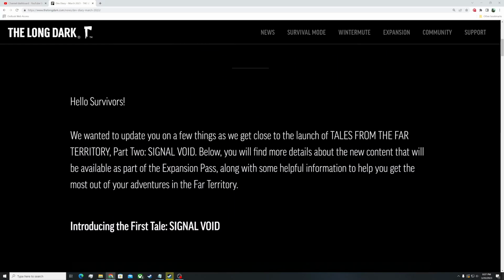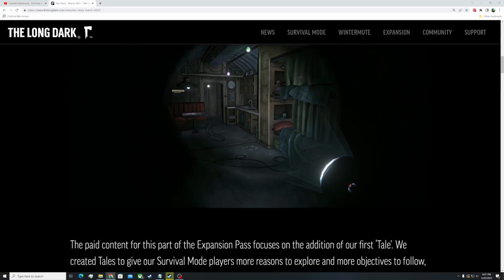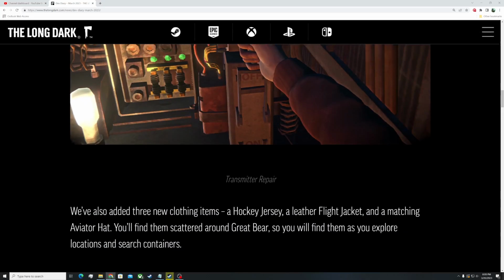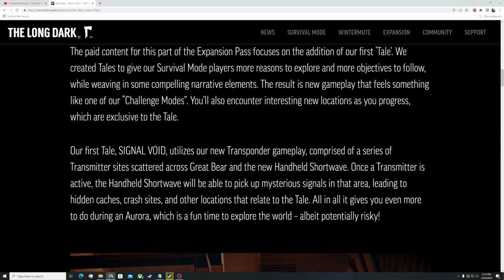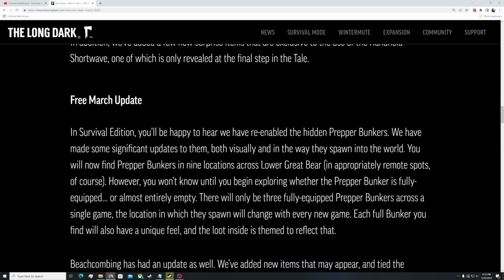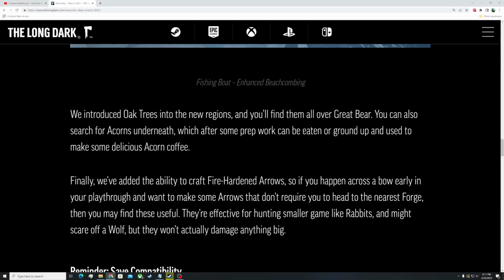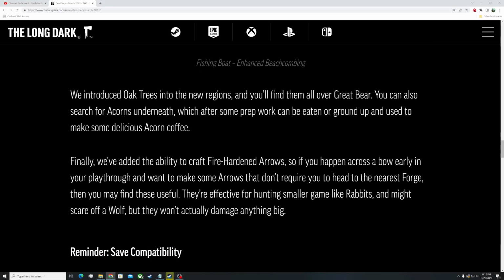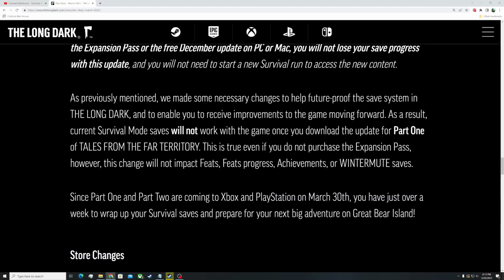The Long Dark - Signal Void Dev Diary Update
The Long Dark March Dev Diary Update Discussions

Hey LongDarkians, bringing you my thoughts and impressions on the dev diary coming out just ahead of the March 30 update hype!